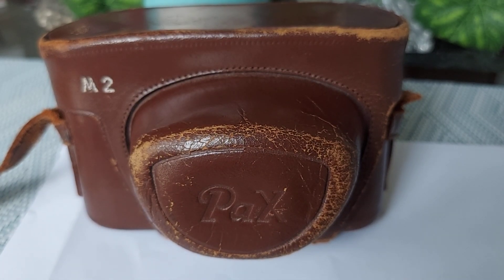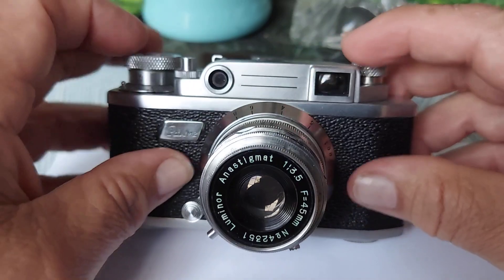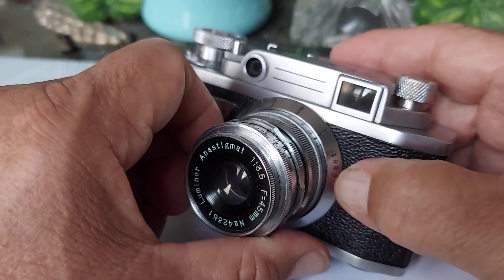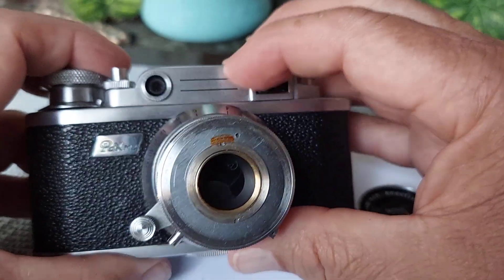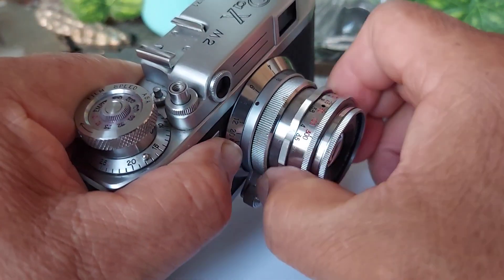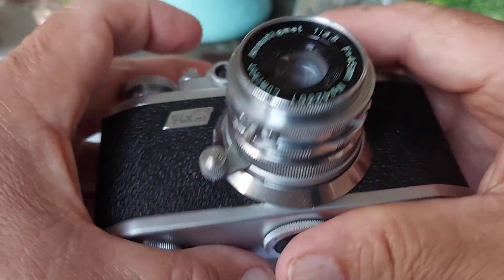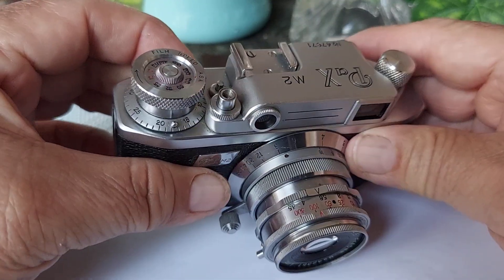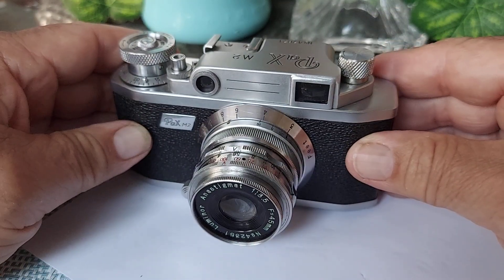Vintage 1950s PaX M2 Rangefinder 35mm film Camera . With Luminor Anastigmat 1:3.5 F45mm Lens .